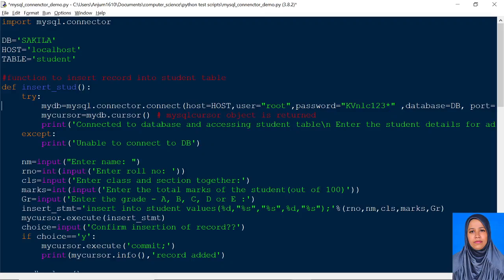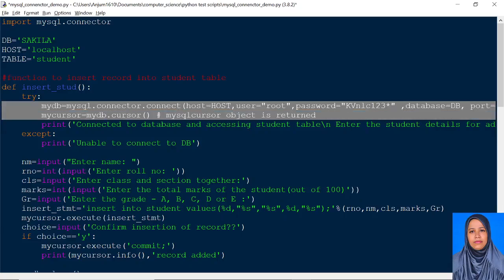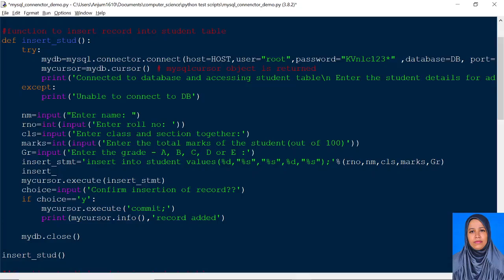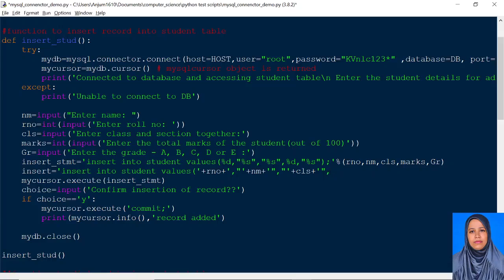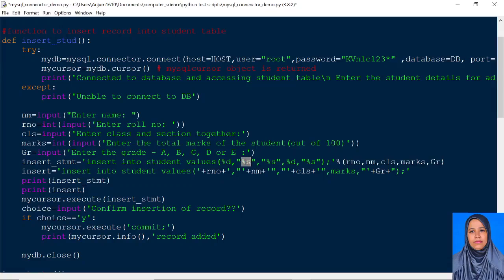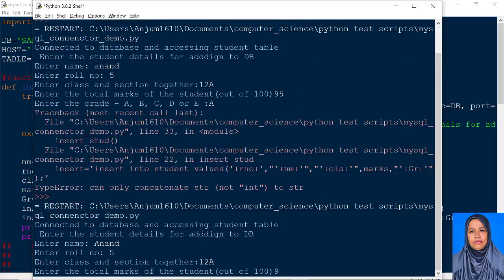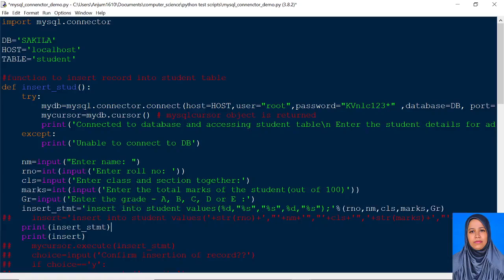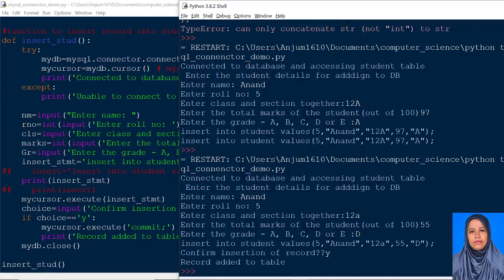python - mysql connectivity -- INSERT FUNCTION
EXPLANATION OF FUNCTION TO INSERT RECORDS INTO STUDENT TABLE IN MYSQL DBMS THROUGH PYTHON